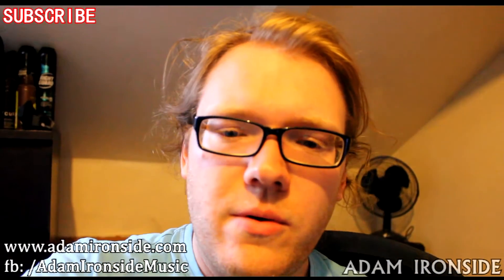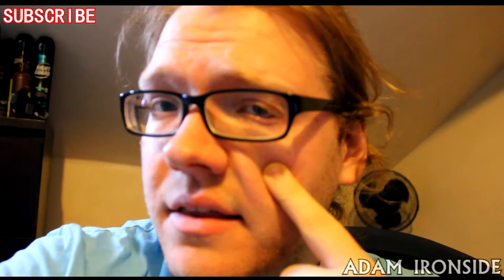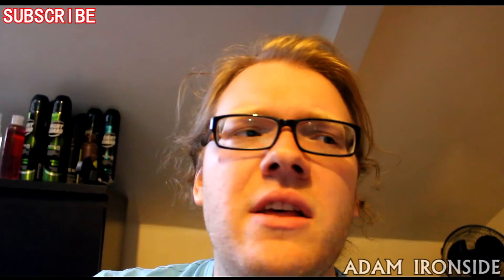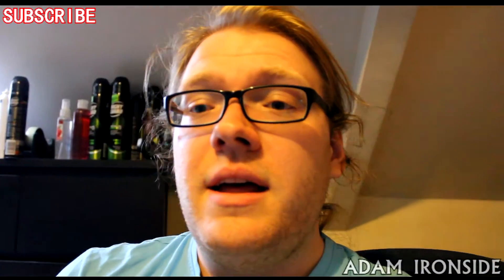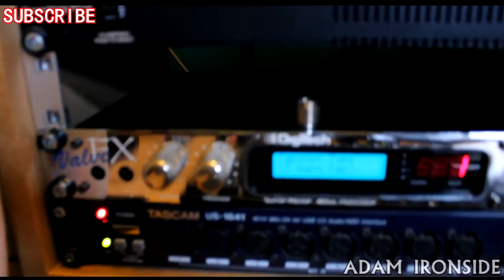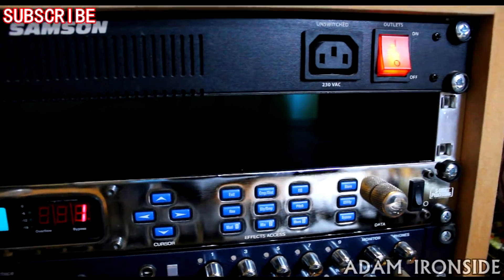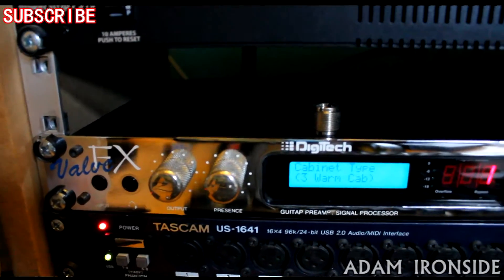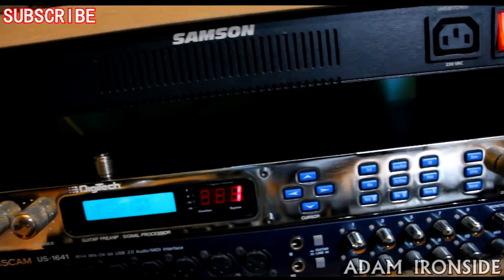NGD - Digitech Valve FX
Expect a few videos about this when I get to grips with it, a promising unit, not many of them around.